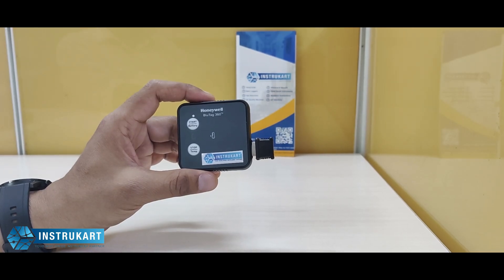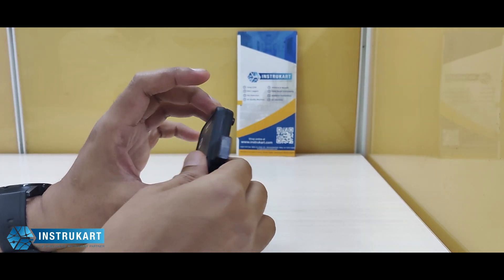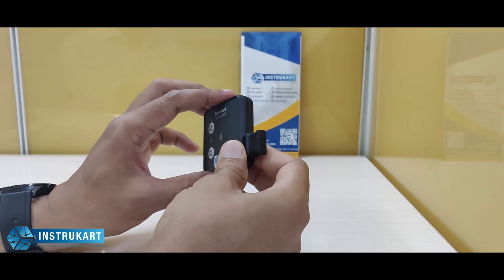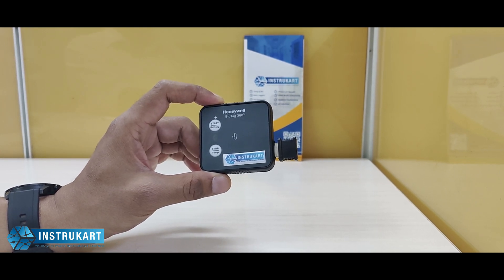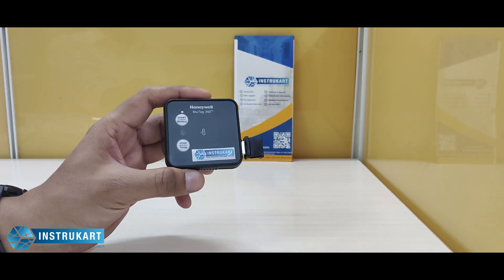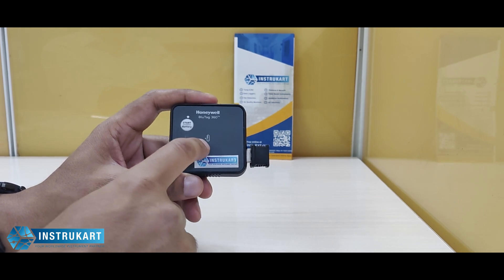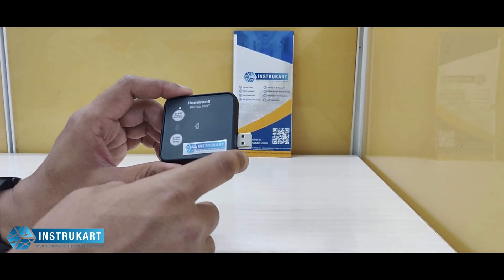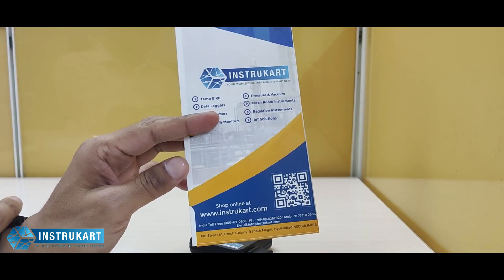Honeywell Blutag 360 | WHO Approved Temperature Datalogger | Instrukart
Honeywell BluTag 360 USB Data Logger is a USB-based solution consisting of a temperature and humidity sensor along with a Honeywell BluTag 360TM PC application that can work in offline mode in areas where network connectivity is poor. Honeywell USB Data Logger allows Customers can configure their devices to suit their needs related to sensor settings, and recording intervals and can directly generate a PDF report via the software when connected to the PC.

Applications: pharmaceuticals, foods, technical products, etc.

Features of Honeywell Blutag 360 Temperature Datalogger:
-Honeywell USB Data Logger has an Extremely reliable and accurate temperature sensor offering an accuracy of ±0.5°C across the entire operating range.
-USB Interface to directly download reports as desired by the user.
-This Honeywell USB Datalogger Includes LED indicators with clear visibility on device activation status, battery status, and temperature status.
-It has PC software for quick device configuration with the option to enter shipment/batch information for every device, which would be displayed in the shipment report.
-Visibility into shipment history for the past 30 days which can be downloaded as a pdf and locally stored on a computer.
PDF and Excel report extraction that supporting with the local time zones
-Reconfigurable and can be deployed for multiuse recording option.
-WHO Approved Temperature Datalogger.